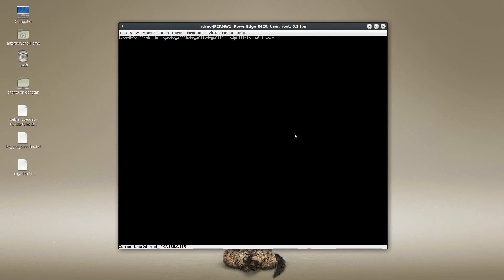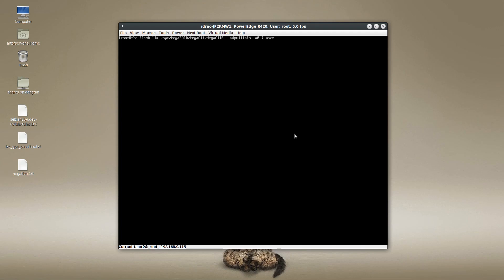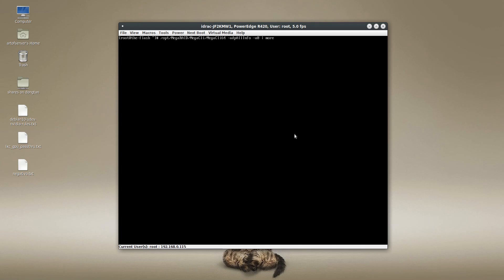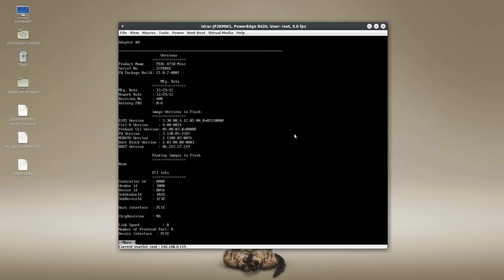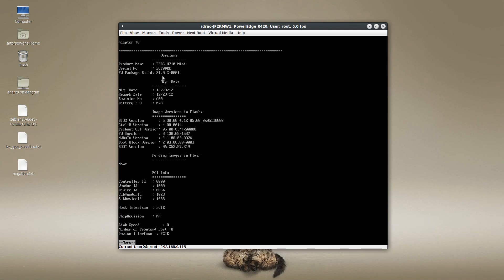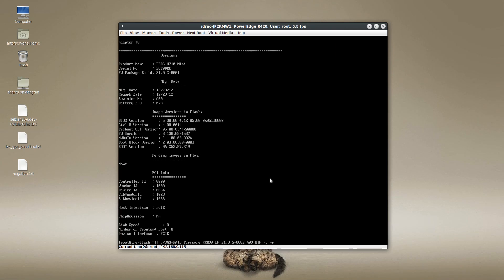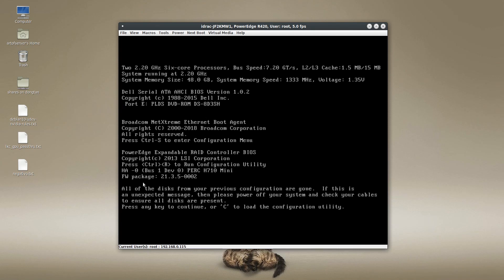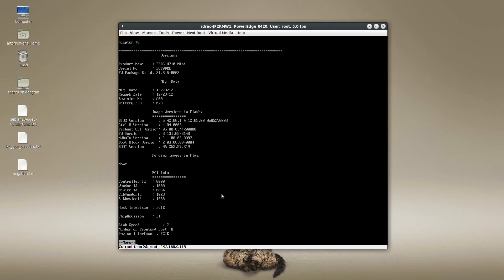This broke my DELL H710 mini flashing process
A recent batch of H710 mini cards I received was causing my IT mode cross flashing process to break. It took a little troubleshooting to figure out how to workaround the problem, so I thought I would share that with you guys.

Also checkout other IT mode HBA cards